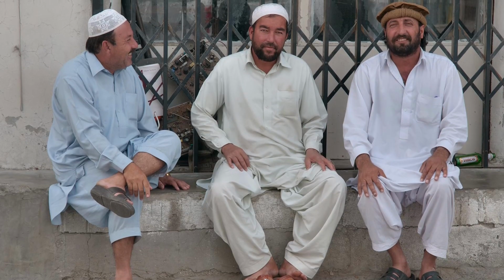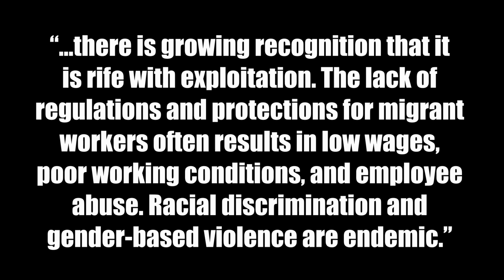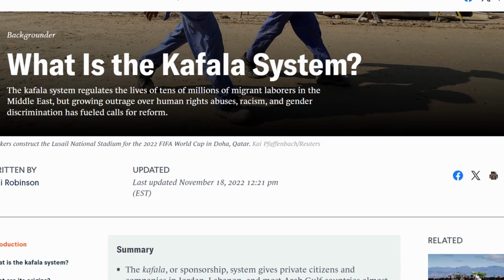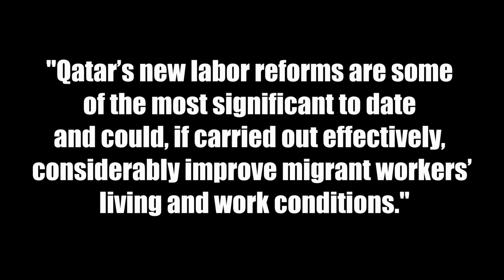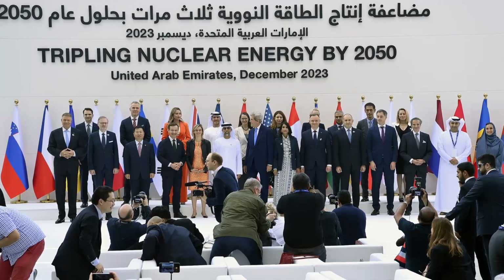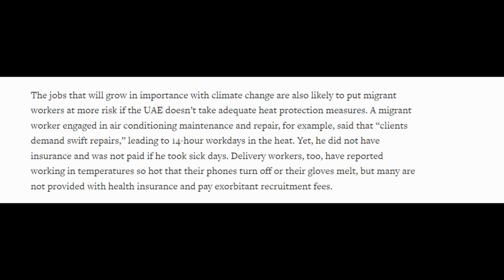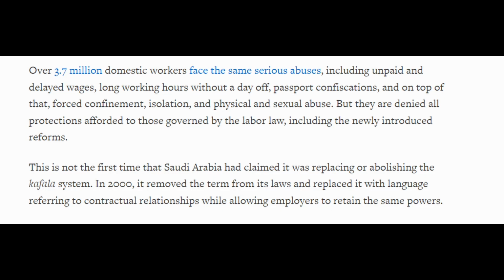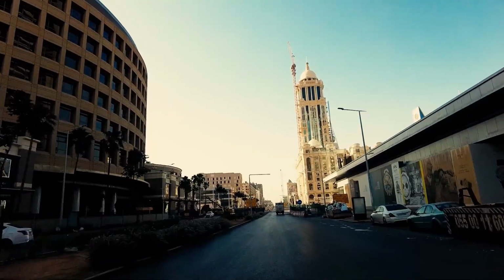How kafala restricts migrant workers’ freedom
Slavery still persists in the 21st century in the form of the kafala system. The kafala system is a legal framework used to govern relationships between employers and employees in Arab countries, especially in the Persian Gulf. The kafala system in its modern iteration came about in the early 20th century pearl industry as a means of regulating the treatment of foreign pearl divers. In the Gulf Arab states, expatriate workers from other Arab countries, Africa, and South Asia make up a majority of the population. However, they are barred from obtaining citizenship and are treated little better than slaves.

In the GCC states, expatriate laborers are employed on large-scale construction projects. The oil wealth generated by the Gulf Arab states in the late 20th century has fueled further migration to the GCC states by expatriate workers under the kafala system. The families of these modern-day slaves rely on remittances sent back home from the Gulf. While at work, migrant laborers are subjected to hours of prolonged exposure to extreme heat without rest or water. Living conditions for these workers are unsanitary and cramped and workers are not permitted to leave their employers' homes or change jobs without their permission.

The horrid conditions these laborers are exposed to entered the forefront of public consciousness during the 2022 FIFA World Cup in Qatar. Hundreds (possibly thousands) of expatriate workers died while preparing the country for the hosting of the World Cup. The UAE and Saudi Arabia's variations of the kafala system are especially abusive toward migrant workers. The Middle East, in fact, lags globally in terms of legal protections for workers.